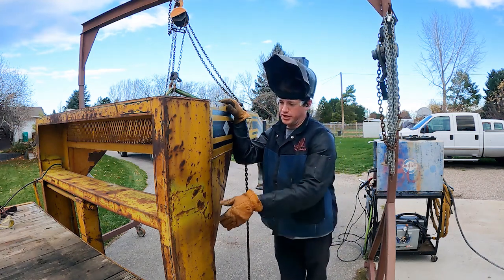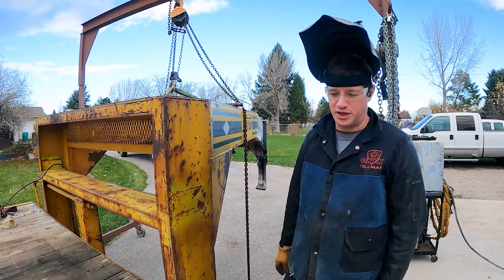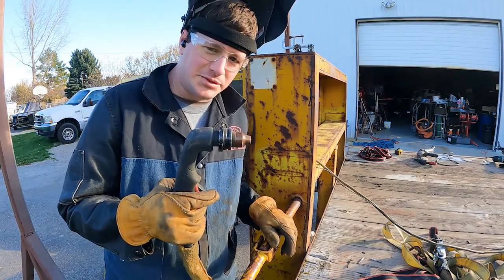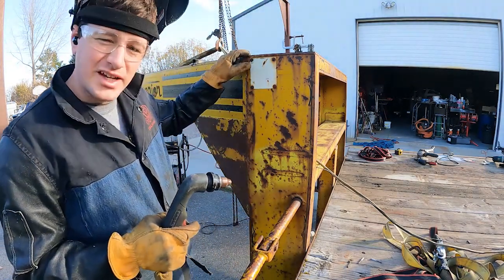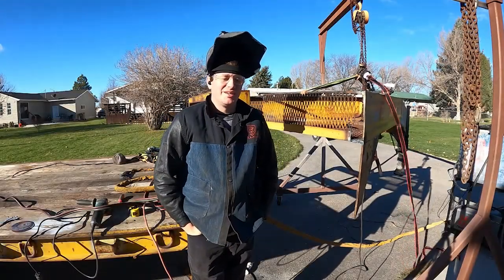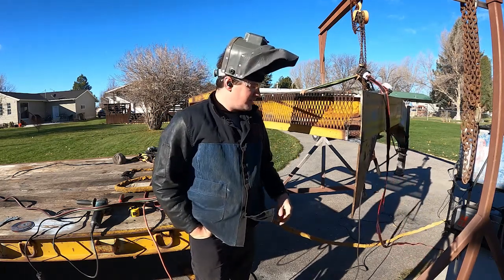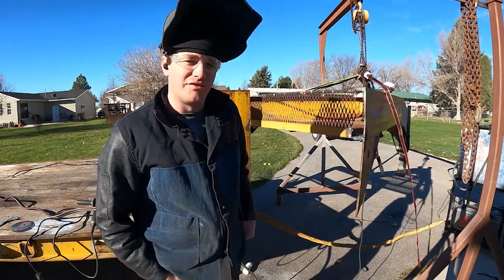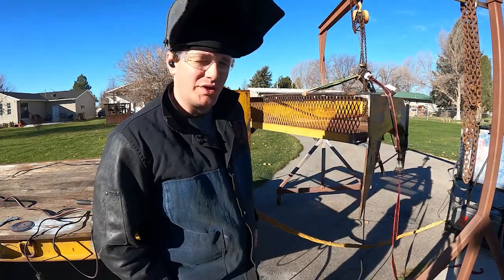Gooseneck Trailer Modification/Repair Part 2: Neck Pt. 1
We cut the neck off the gooseneck trailer and weld it on 10 inches higher to allow for better clearance on pickup truck beds. Compare the cutting speed of 6" Makita 9566cv grinder vs Hypertherm PowerMax 45 xp.